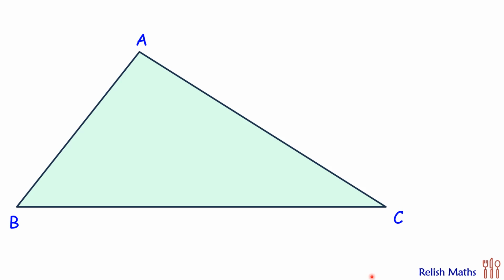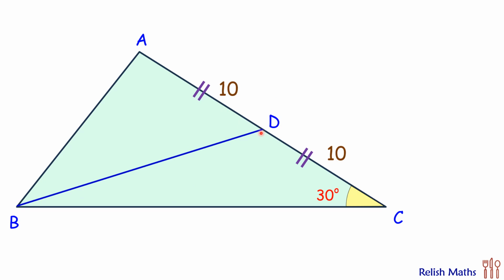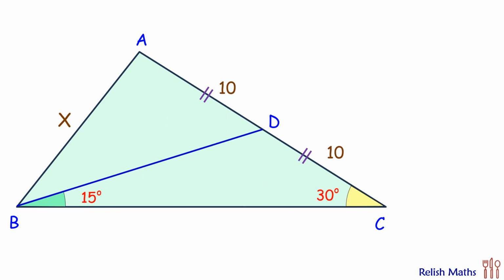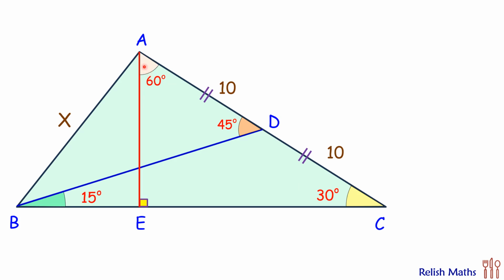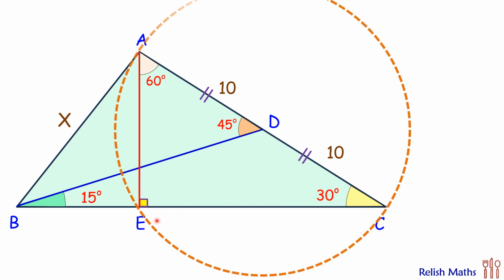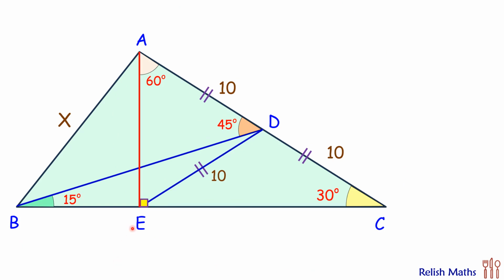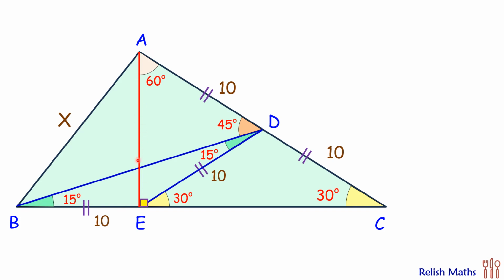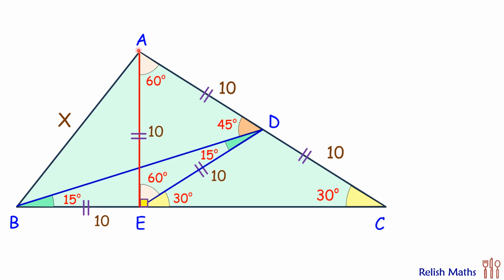88) Interesting Q . . . No trigonometry to be used.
Math Qs for CAT, SAT, GMAT, NTSE, JSTSE, PRMO, SSC, maths olympiad and for quantitative aptitude (Quant section) in other competitive exams